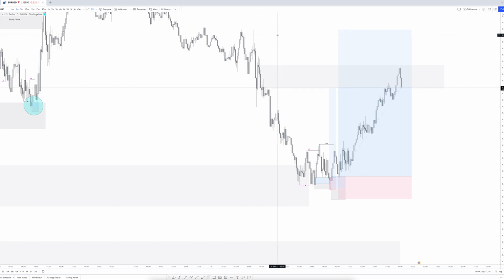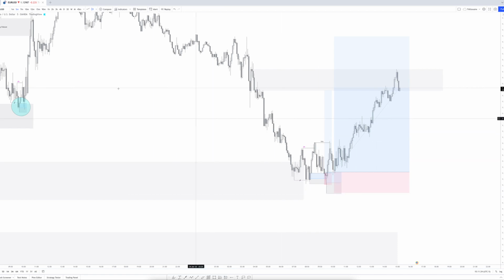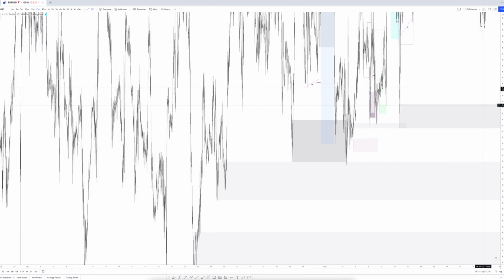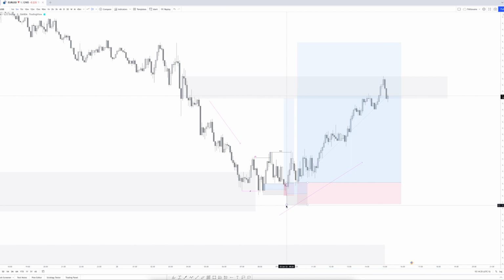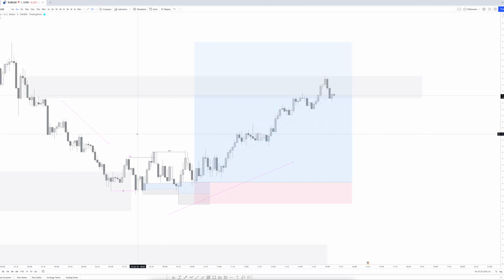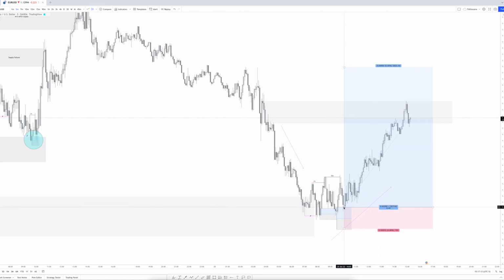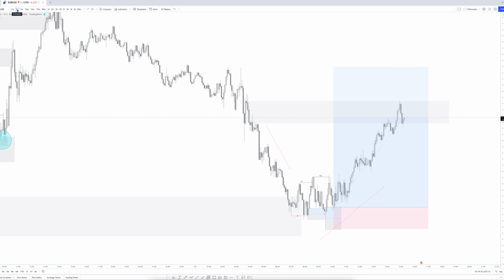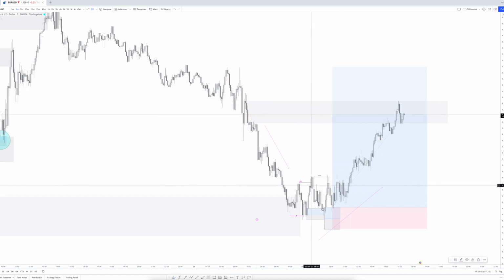DayTrading Strategy | EURUSD Breakdown | 2 ENTRIES